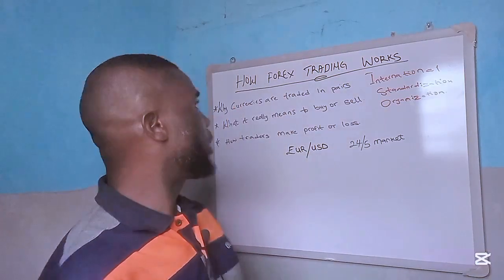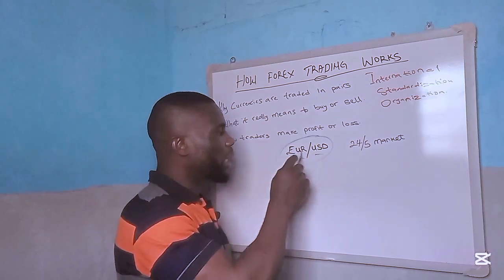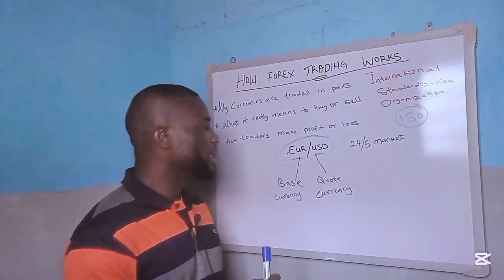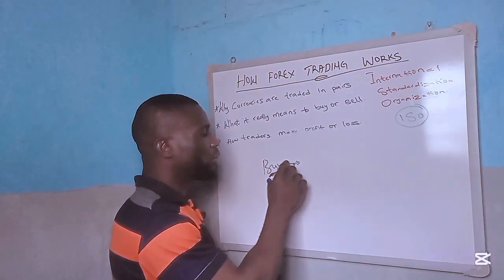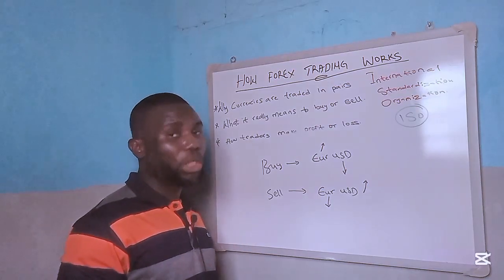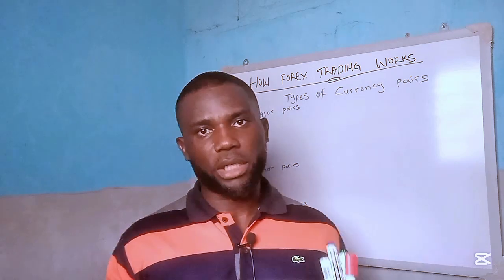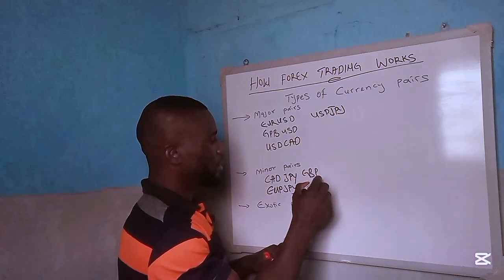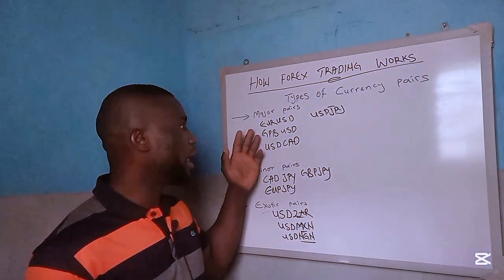Lesson 3: How Forex Trading Works (Complete Beginner Explanation)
Welcome to Lesson 3 of the Forex Trading for Beginners course on Kelz FX.
In this lesson, I explain how forex trading actually works, step by step, without indicators, strategies, or confusing terms.
This lesson is designed for absolute beginners who want to understand the foundation of the forex market before risking money.

📘 What you’ll learn in this lesson:
• What forex trading really means
• Why currencies are traded in pairs
• What Buy and Sell actually mean
• Why forex prices move up and down
• Who really moves the forex market
• How your trades are executed
• Why the forex market is open 24 hours

▶️ Watch in order for best understanding:
Lesson 1 – What Is Forex?
Lesson 2 – Currency Pairs Explained
📌 Next Lesson:
Lesson 4 – Essential Forex Terminologies Every Beginner Must Know